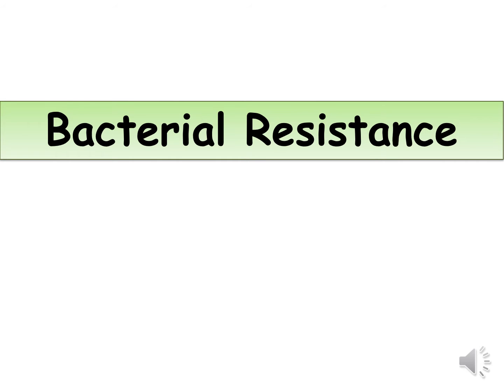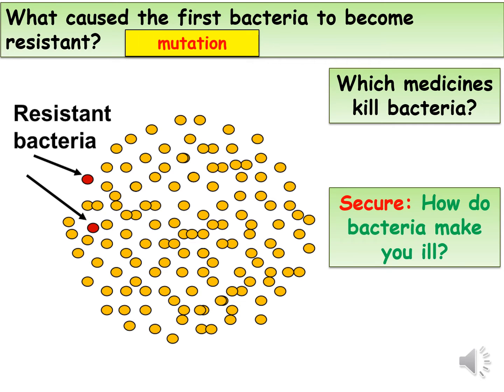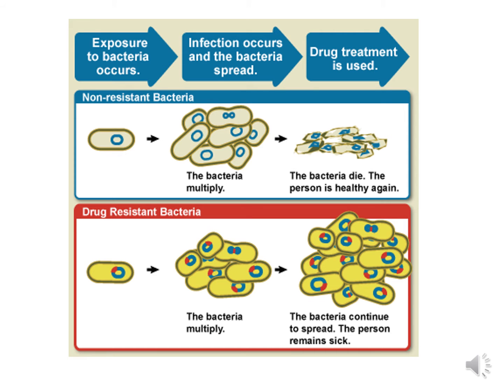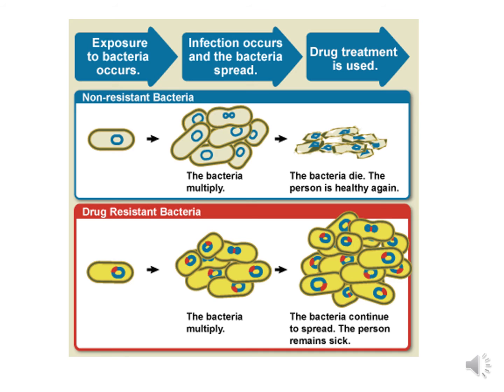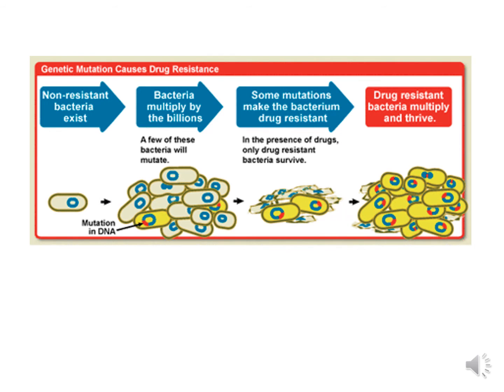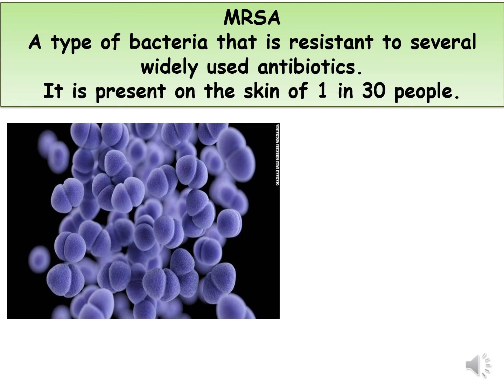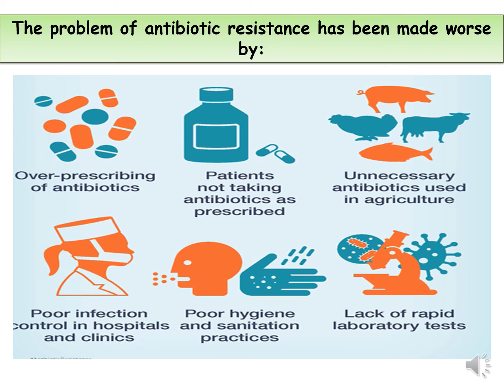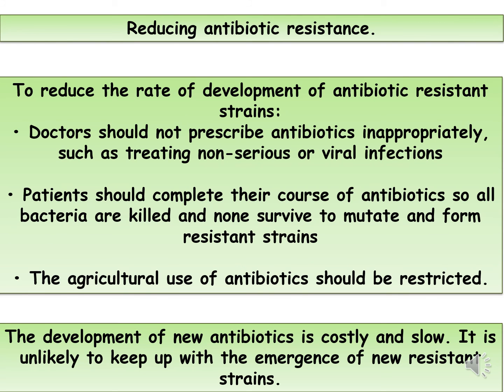Biology - Bacterial Resistance